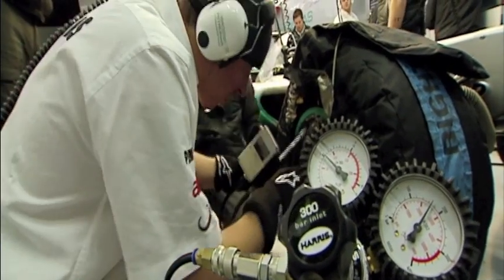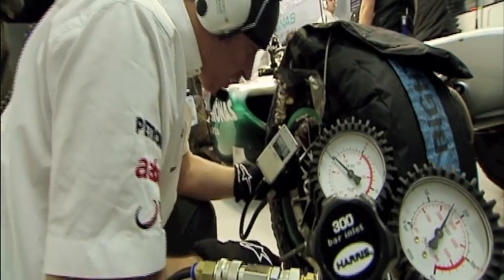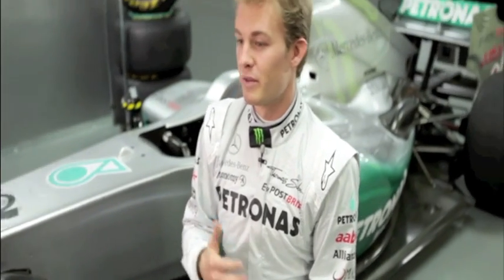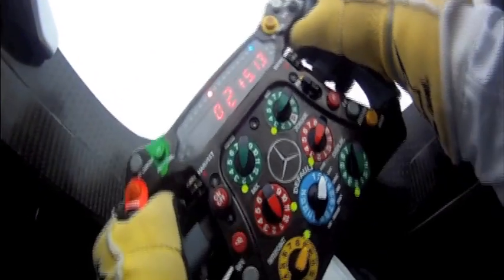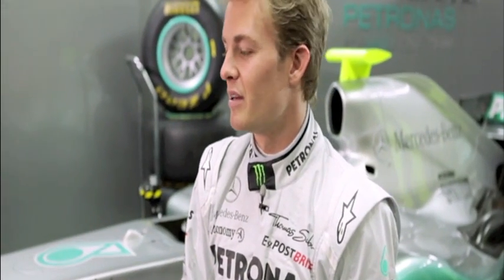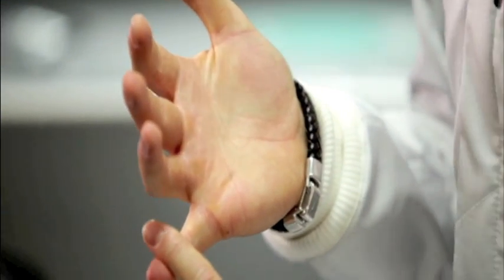Grand Prix Insights - Tyres [2011]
In Formula One tyres are the biggest performance variable. MERCEDES GP PETRONAS driver Nico Rosberg and chief strategist James Vowles explain which type of tyres and compounds the team requires in 2011 and they talk about the extreme forces the tyres are exposed to. So only the best drivers can control these forces and get most out of the tyres.